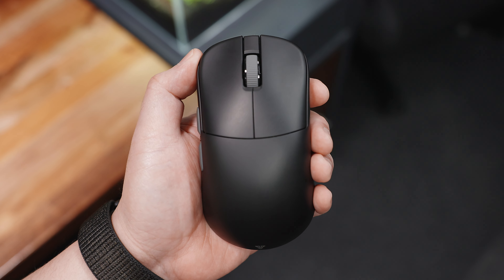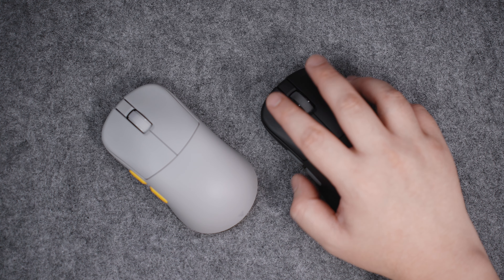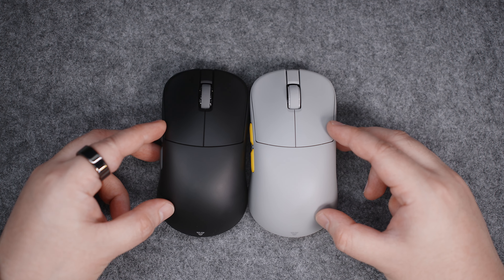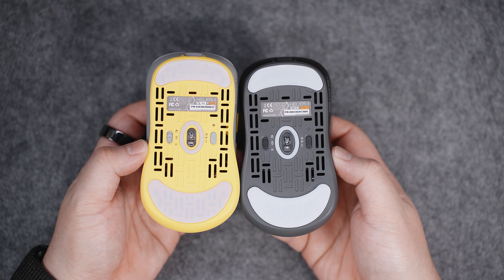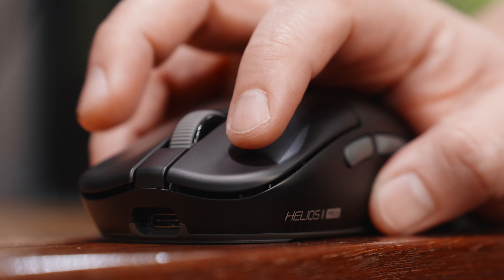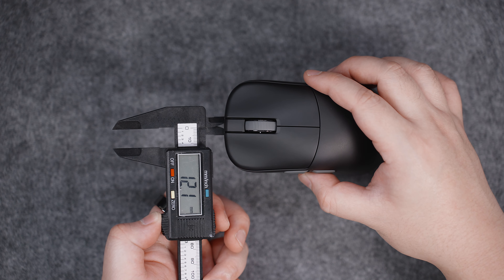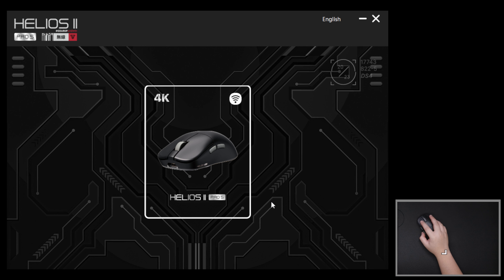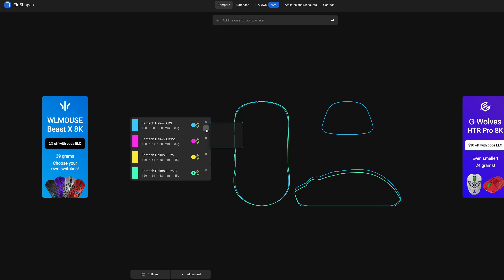Fantech Helios II Pro S REVIEW - They Delivered!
Fantech Helios II Pro S (Shopee)

Fantech Helios II Pro S Unboxing - Fantech Helios II Pro S Review - Fantech Helios II Pro S VS Helios II Pro

My Gears:

Main Camera (Sony ZV-E1)
Second Camera (Sony a6400)
On Camera Lens (Viltrox 24mm f1.8)
Broll Lens (Tamaron 28-75mm f2.8)
Overhead Lens (Sigma 18-50mm f2.8)
Macro Lens (7artisans 60mm f2.8 macro)
Main Tripod (Ulanzi X Fotopro F38 Carbon Fiber Tripod)
Overhead Microphone (Sennheiser MKE600)
Voice Over Microphone (Samson Q2U)

About TechBroll:

Let me feature your product.